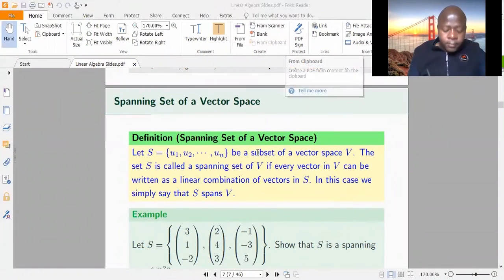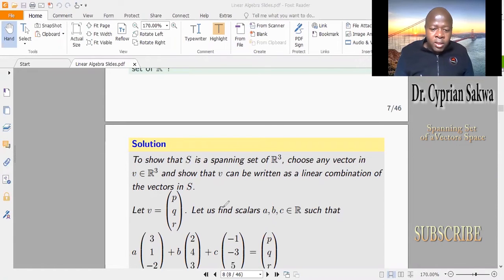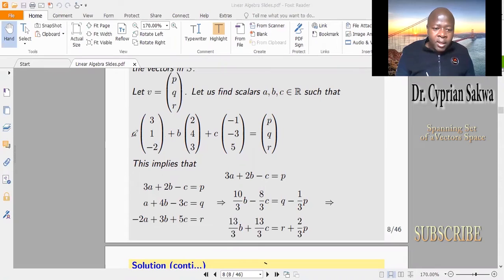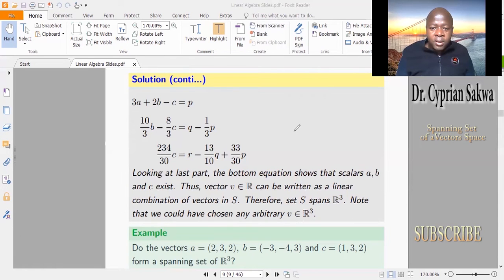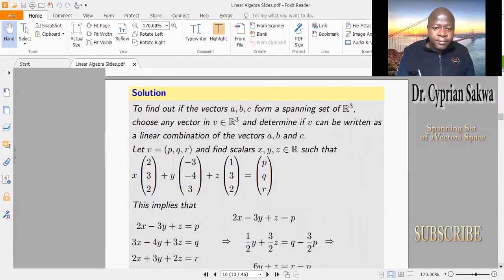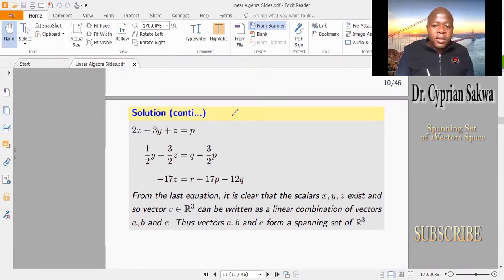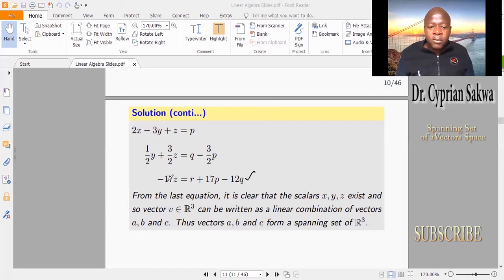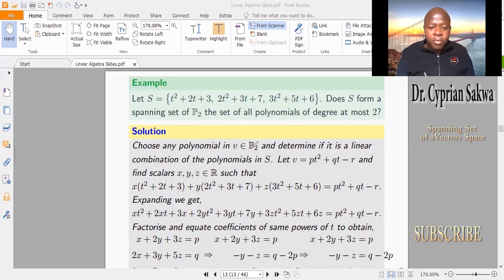Determining Spanning Set of a Vector Space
This video teaches on Determining Spanning Set of a Vector Space